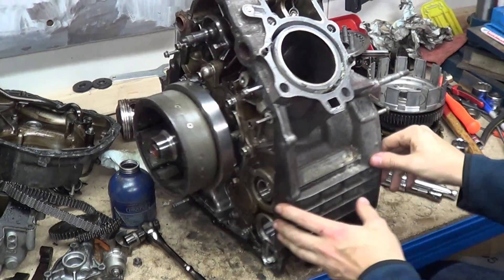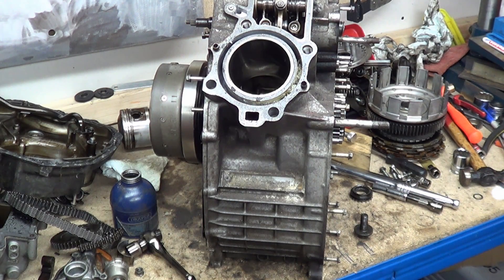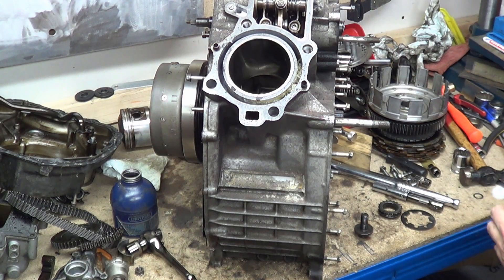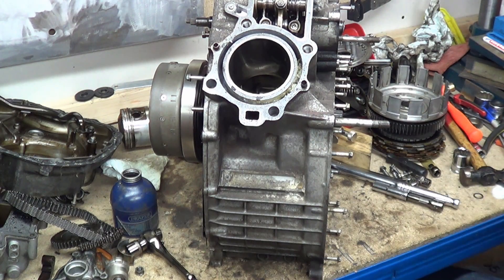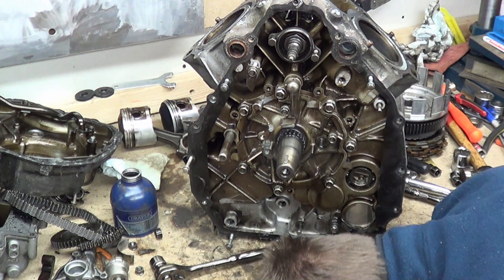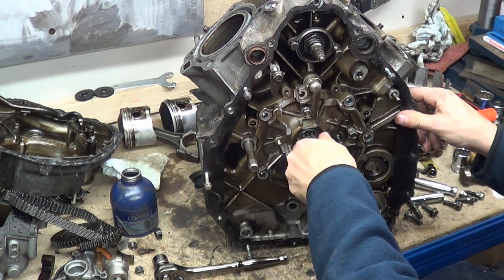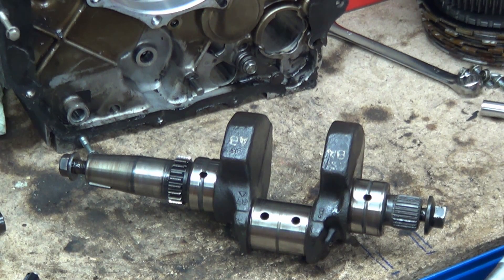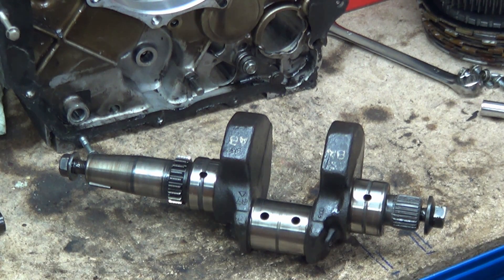CX500 V Twin 4 Stroke Series - Part 11 Crank Removal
In this episode we remove the crankshaft and then take a couple of measurements to assess the crankshaft.